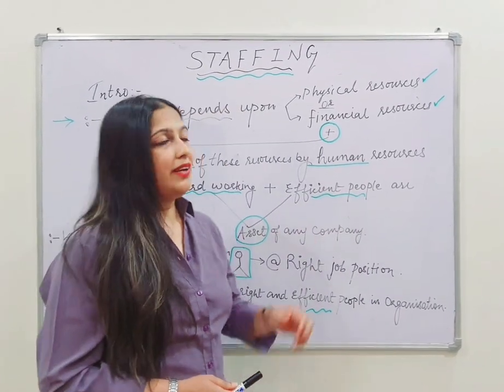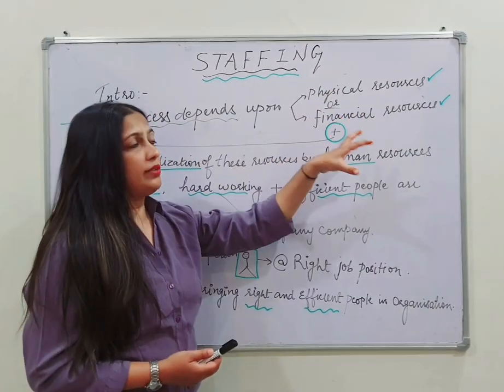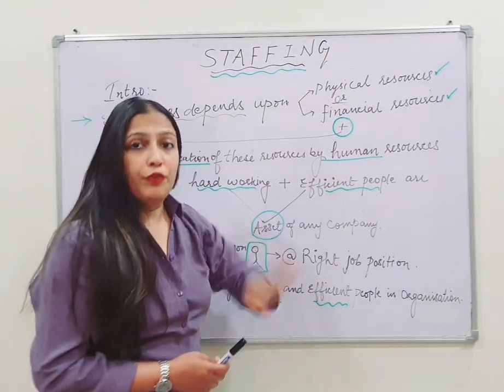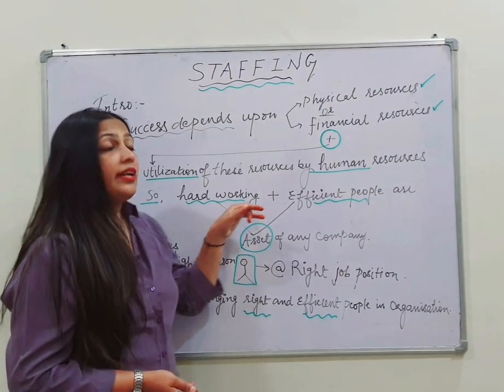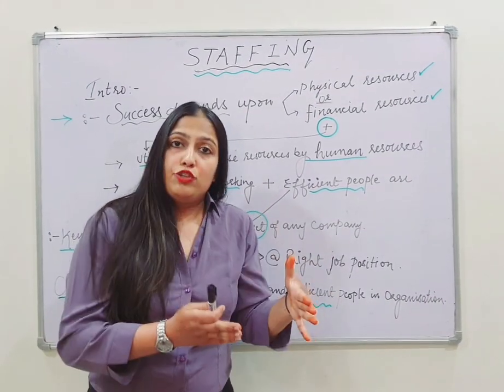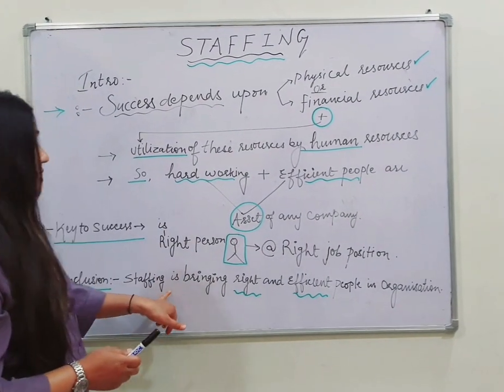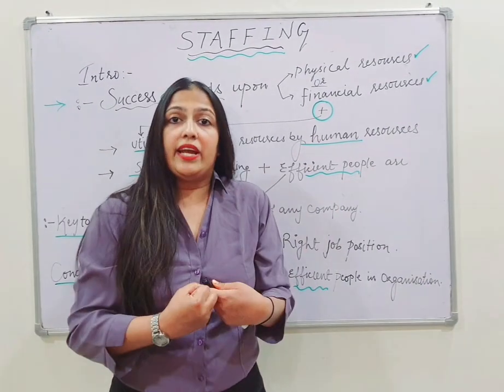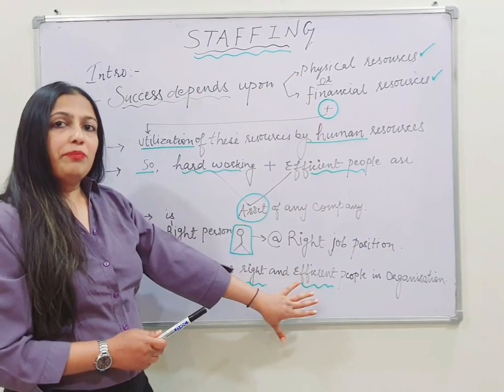staffing 12thclass tipsandtricks journey students trendingvideo viralvideo business studies#ncert